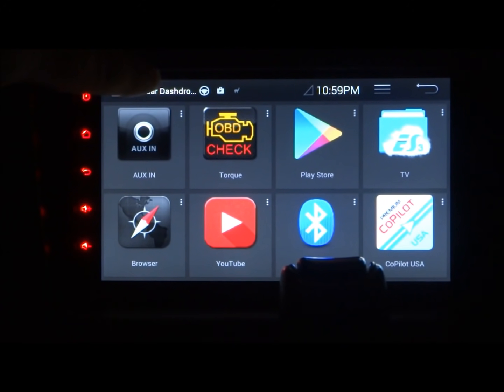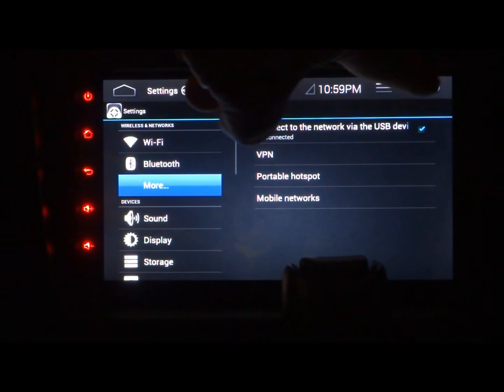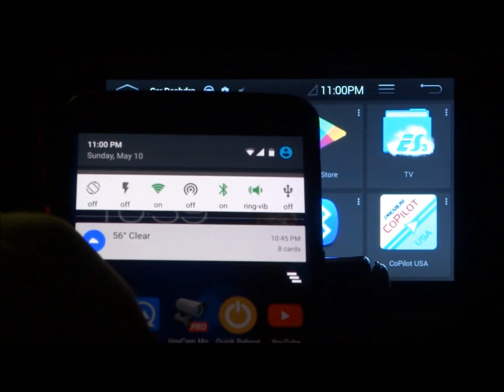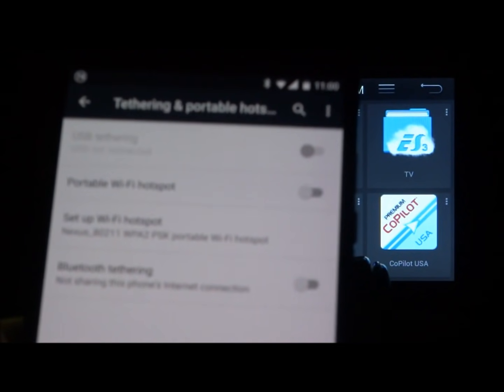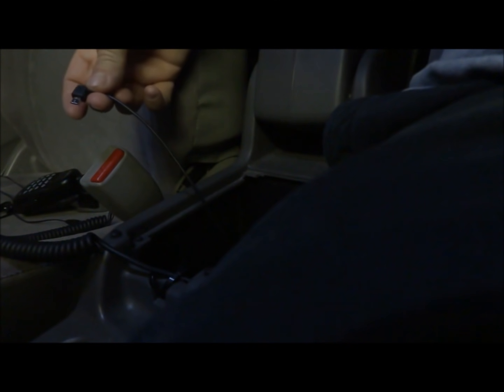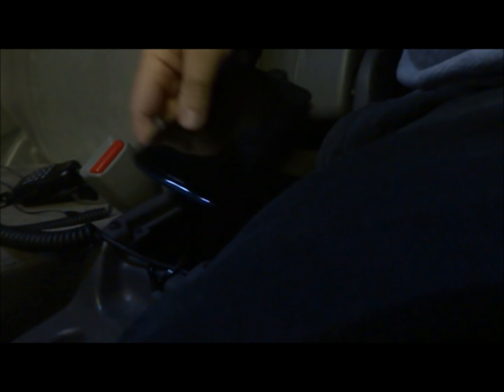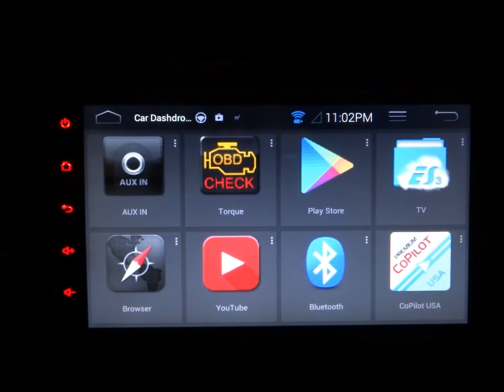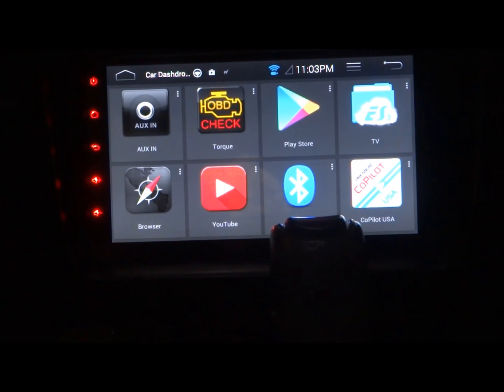Avin Avant 2 USB tethering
Get data to your Avin Avant 2 (or many other tablet like devices) using USB tether.
The device that is sharing the internet connection may need to have root depending on how you want to enable tethering.  The built-in tethering features of many phones make it easy for your carrier to tell if you are tethering.  You can make tethering data look like data your phone is using.  Take a look at these links and then perhaps look for info specific to your phone.